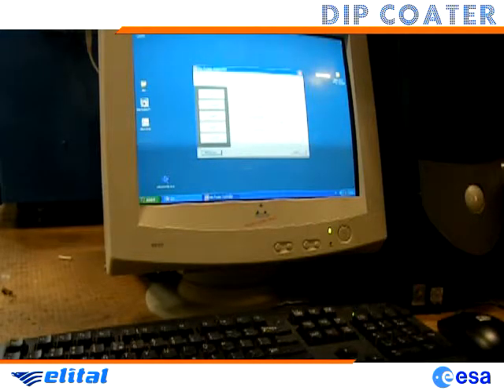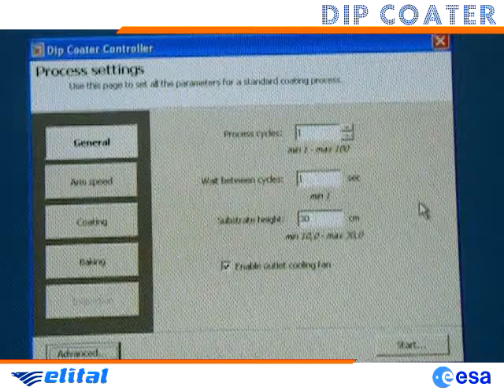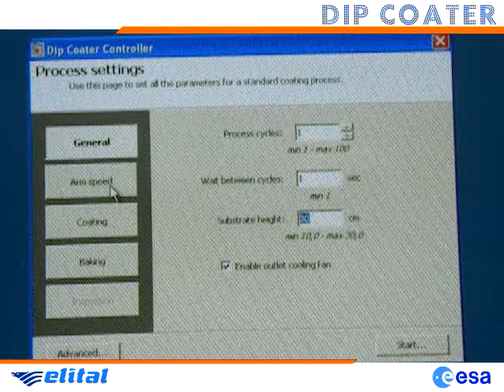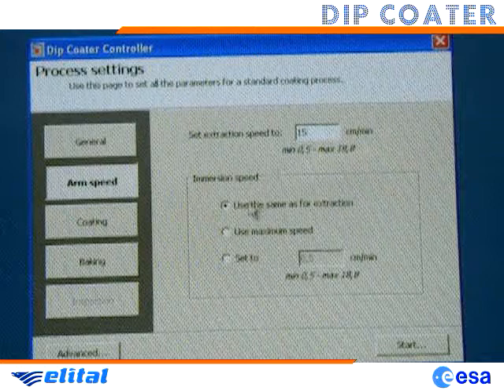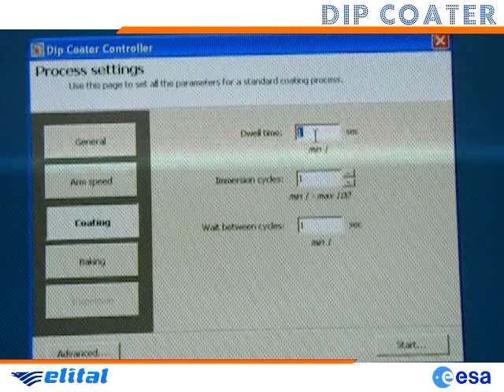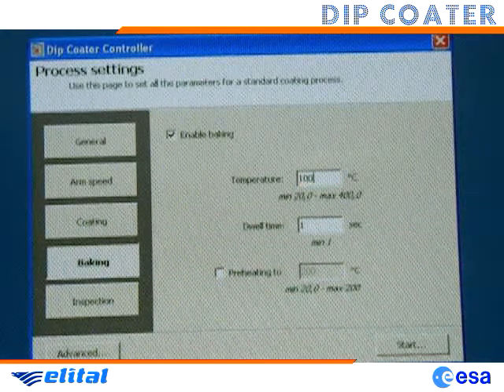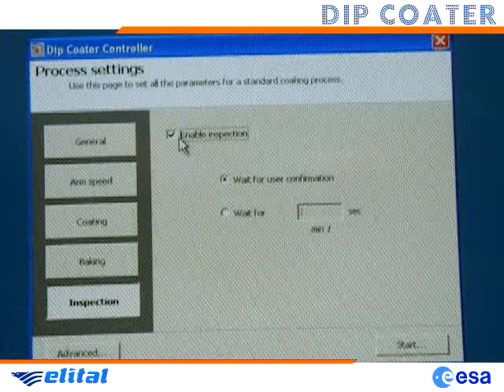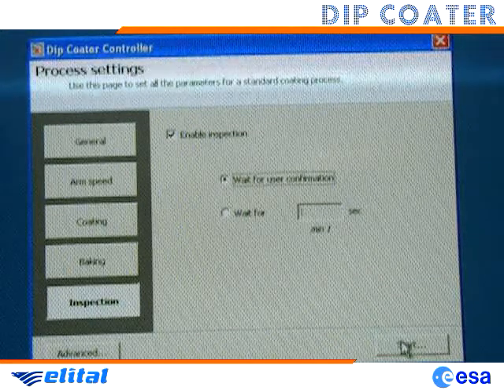ELITAL Dip Coating Machine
Dip Coater Machine for Chemical Laboratory. The machine is integrated with an Oven. All the process is programmable through the software.